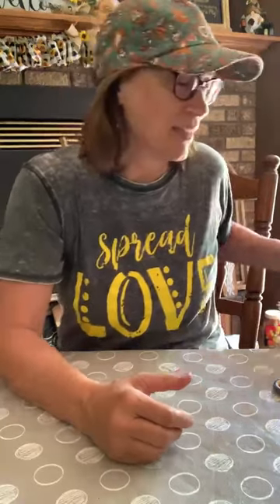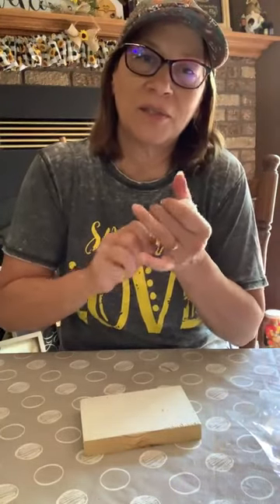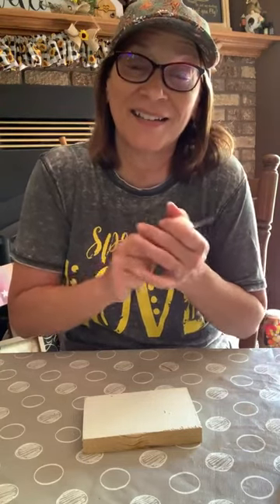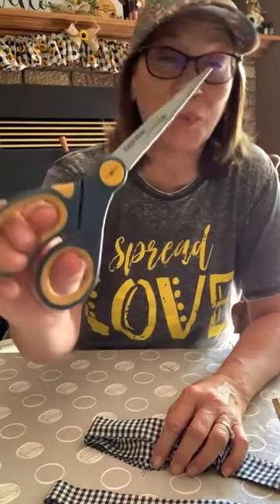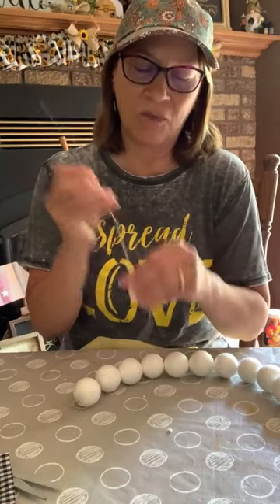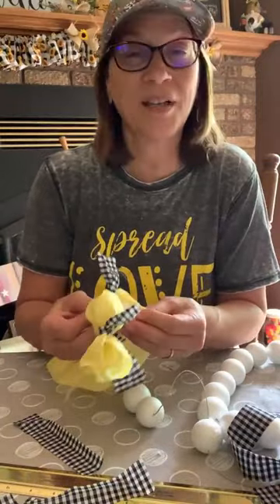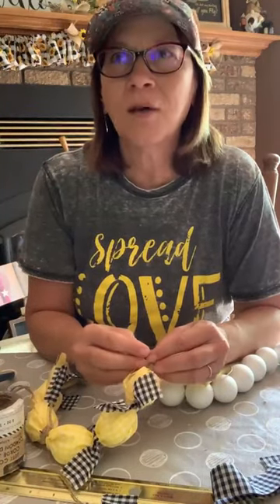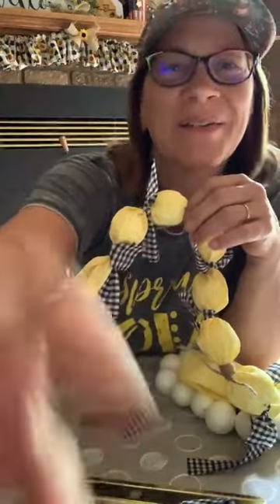How to Make a Faux Lemon Fabric Garland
Learn how to make this easy DIY Lemon Garland with bright yellow fabric.